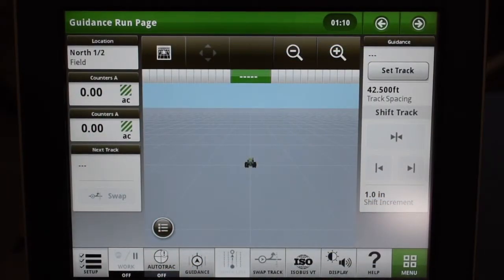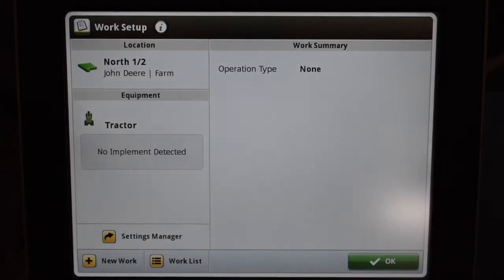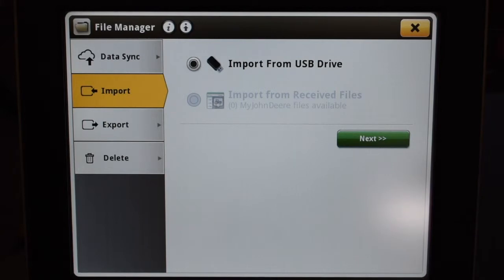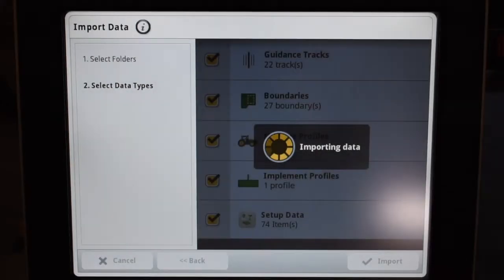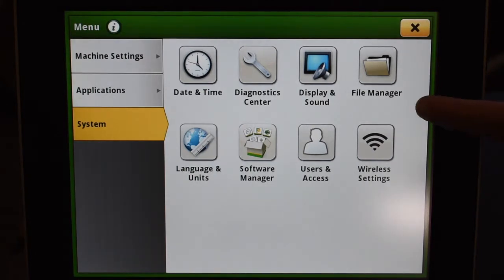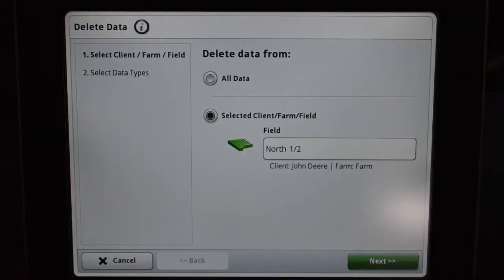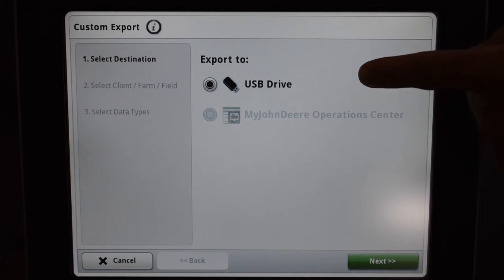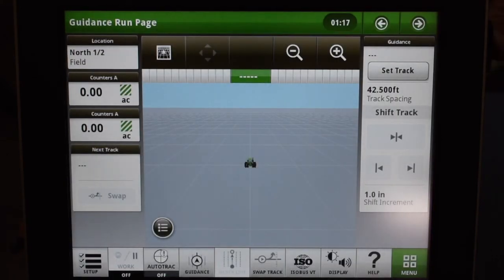John Deere Gen 4 4600/4640 Display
This week’s Leading Edge TechTuesday focuses on the Gen 4 4600/4640 display. Kevin O’Dell shows you how to clear coverage, delete documentation data and import/export setup information.